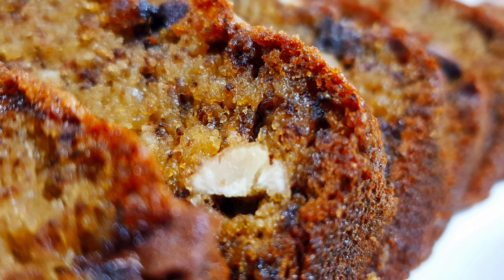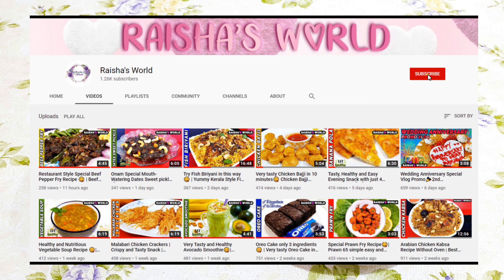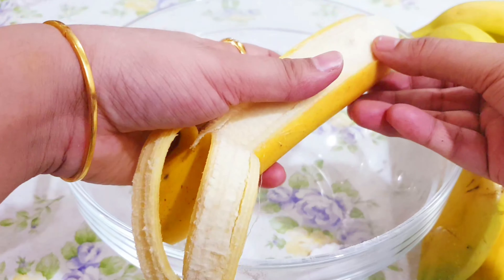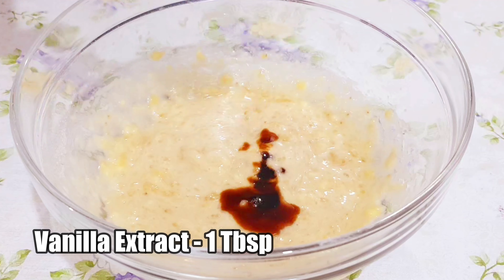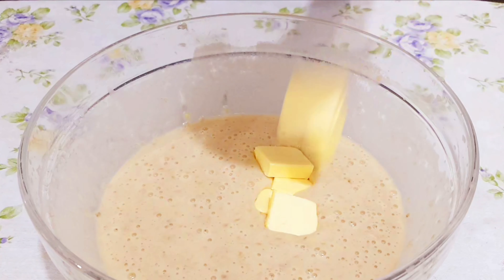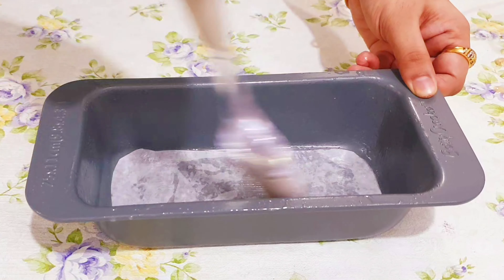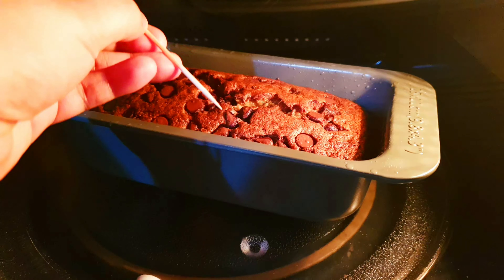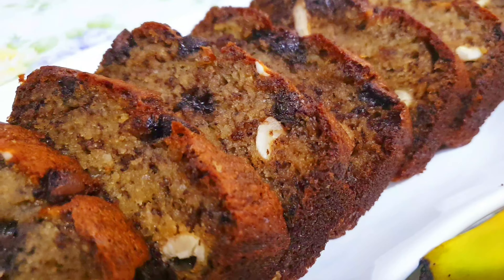Super Soft, Moist & Tasty Banana Cake😋 | Easy Banana Loaf Cake Recipe | Moist Banana Bread Recipe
Ingredients
2 large ripe bananas
2 eggs
50g butter
1/2 cup maida
1/2 cup powdered sugar
1 tsp baking soda
1/2 tsp salt
1 tbsp baking powder
1 tbsp vannila extract
 2 tbsp Cashew nuts
 2 tbsp Choco chips